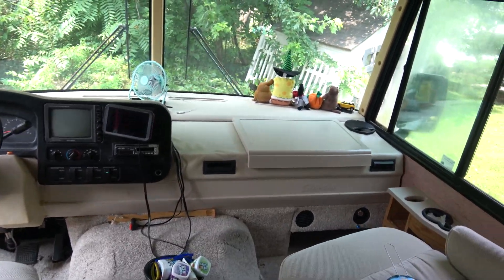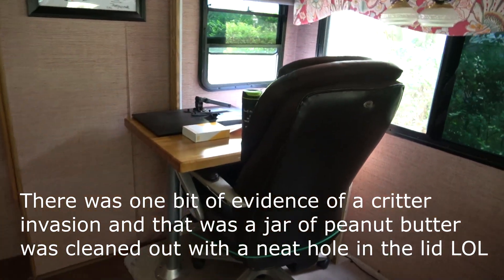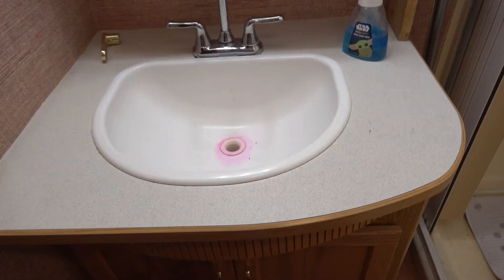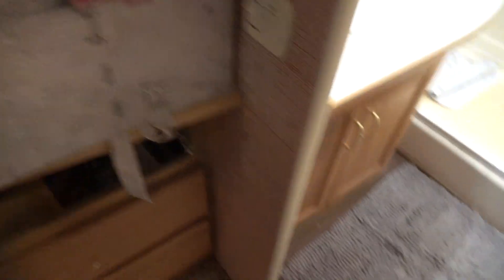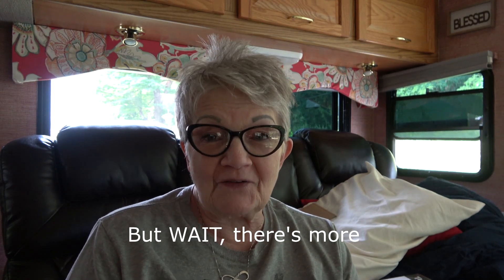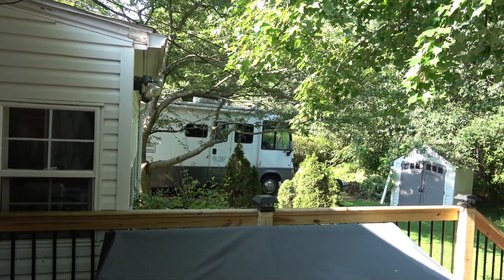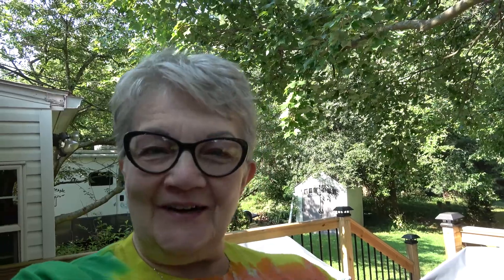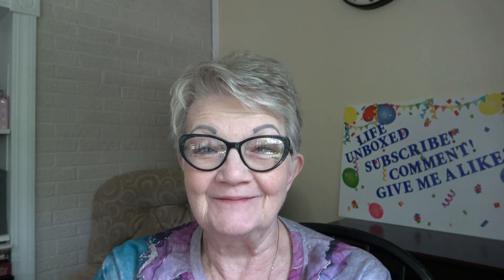Getting ready to hit the road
Massillon, Ohio
44648